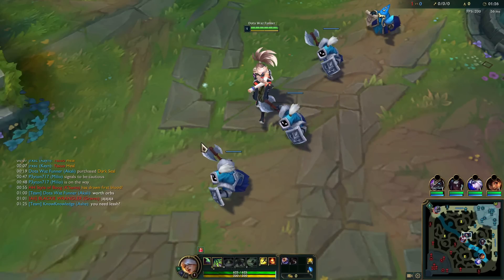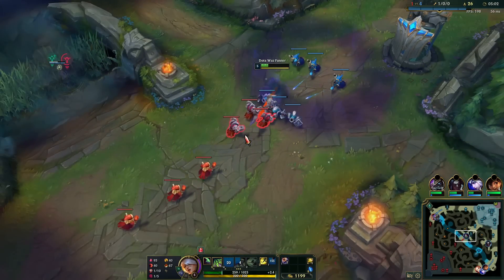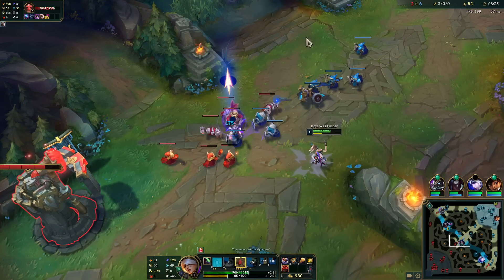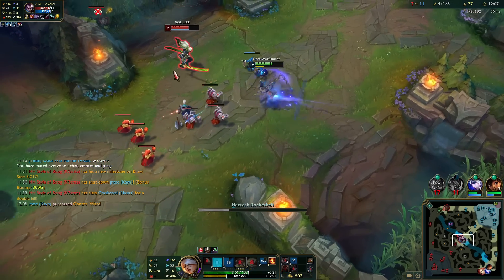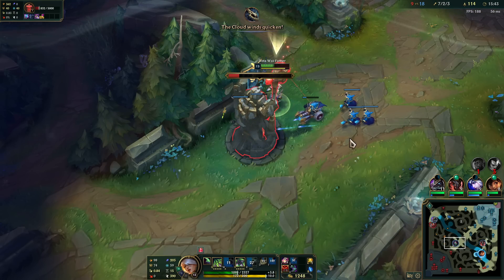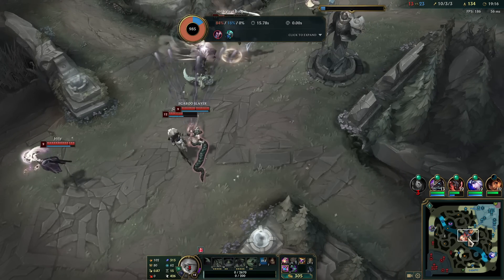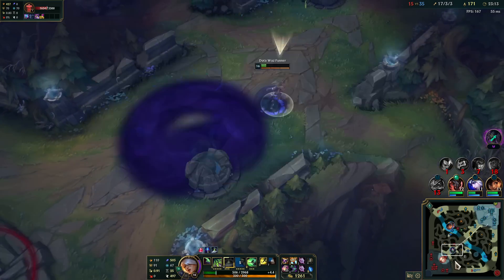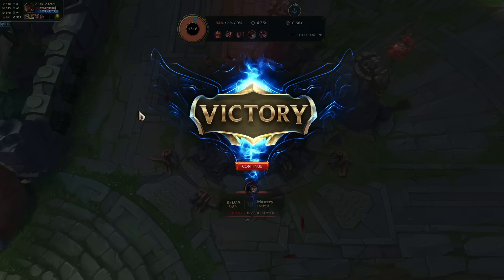Akali, but I max E first and one-shot tanks (NEW STRATEGY)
League of Legends Season 13 Akali Gameplay!